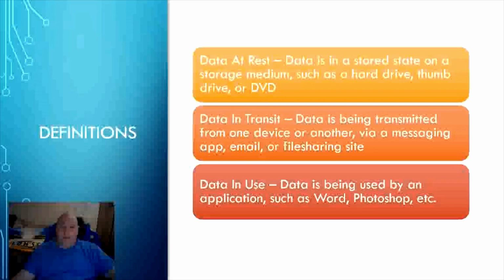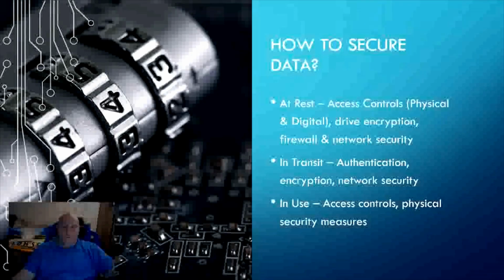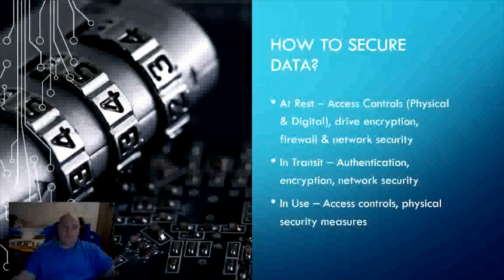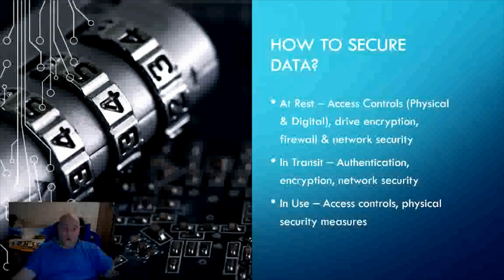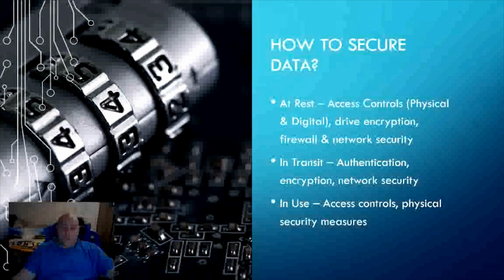CYB505 Data Protection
This video covers data protection in its 3 states.